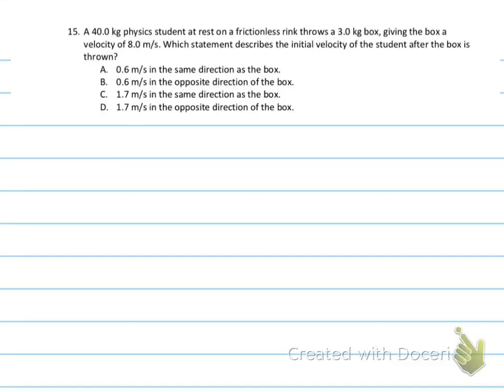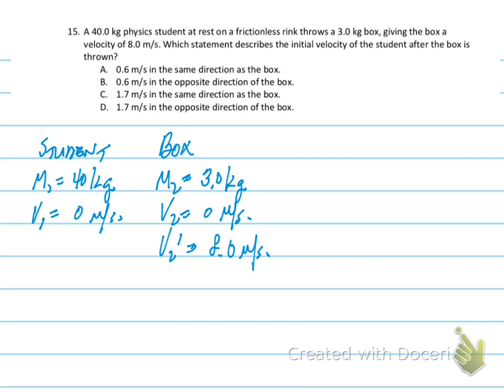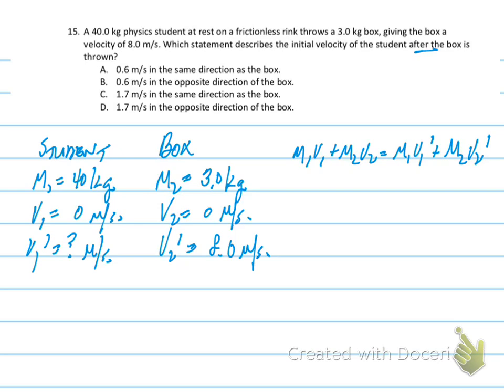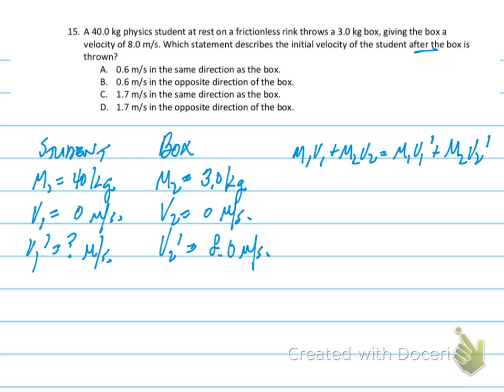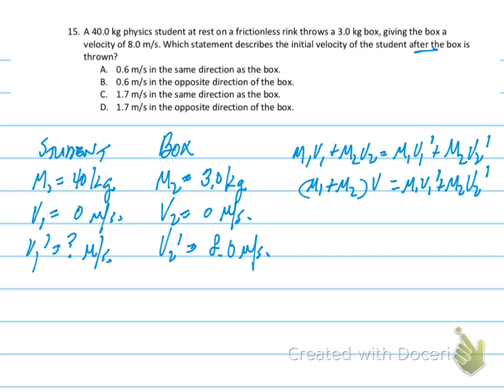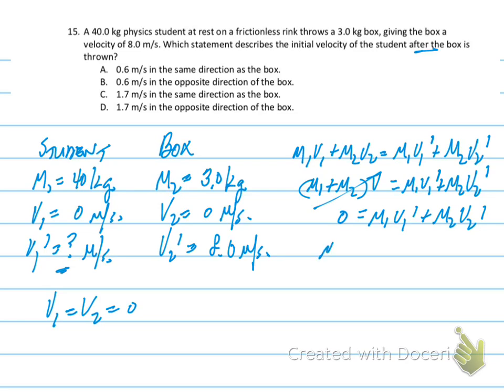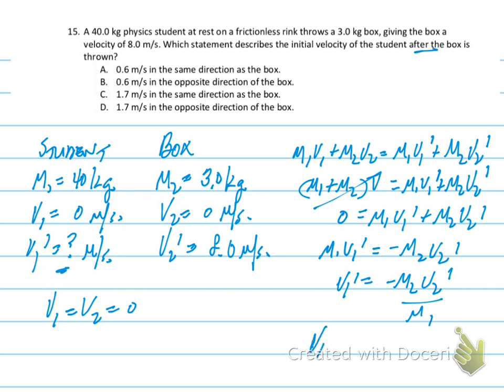AP Physics-1 Momentum MC #15